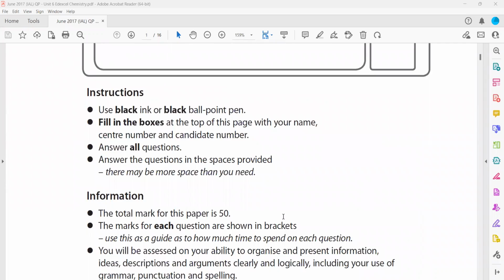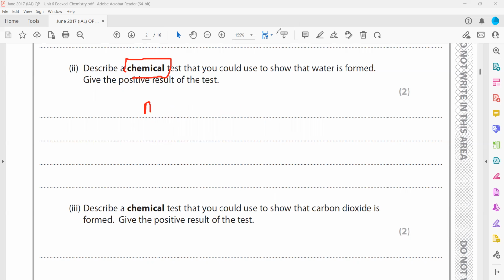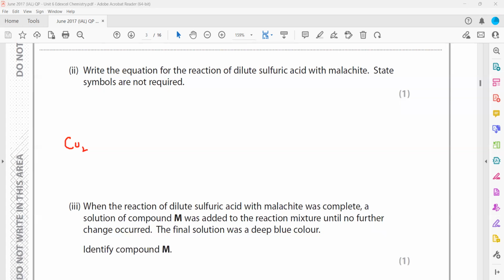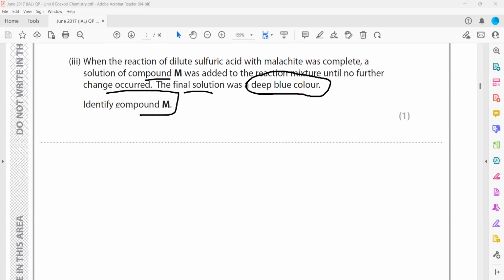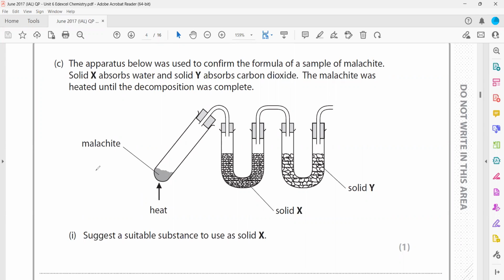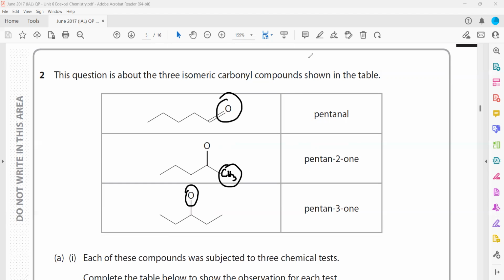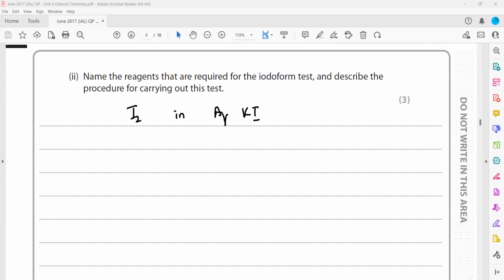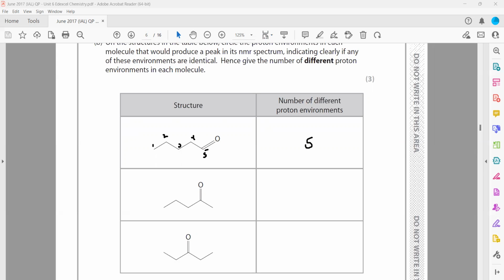June 2017 Question 1 and 2 Edexcel A2 Chemistry Unit 6